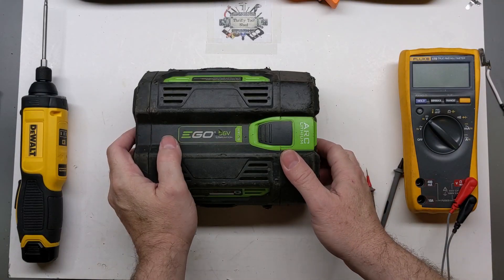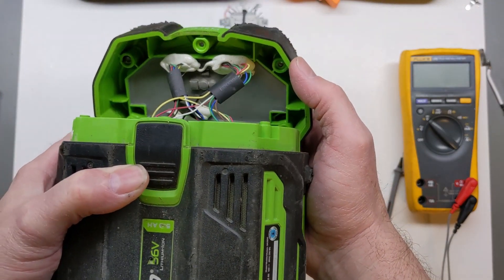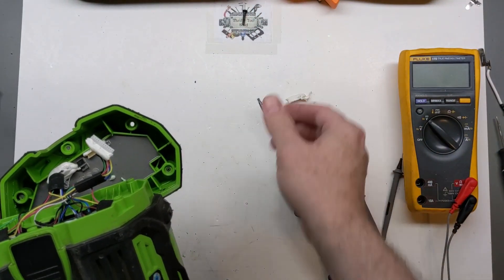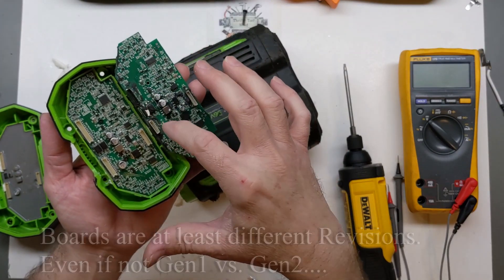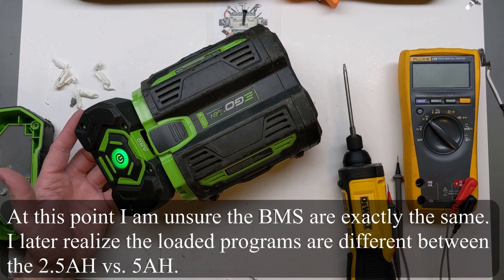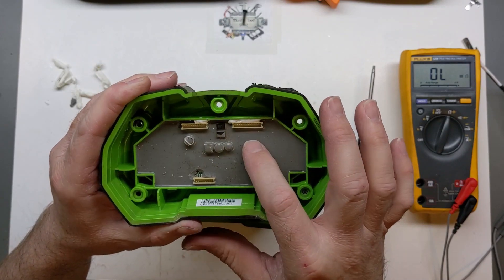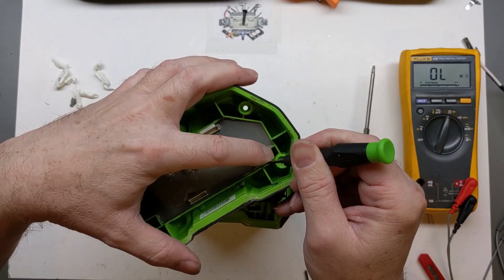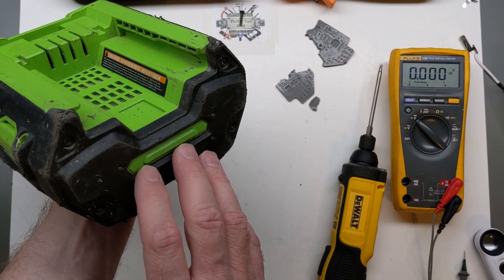EGO 56V Gen1 5AH Blinking Orange Fix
In this video we take a look at a EGO 56V Gen1 5AH pack to see why it is blinking the Orange or Amber light. Its letting us know it has a temperature fault of some kind. At first it was looking like a bad BMS board. After checking the thermistors we later figure out it is only a bad connection at the middle temperature monitoring board. It ended up being a very easy fix and light turns steady green.

200MHZ Rigol DS1202Z-E scope if needed

0-60V 0-5A Power Supply if needed

150W Load Tester if needed